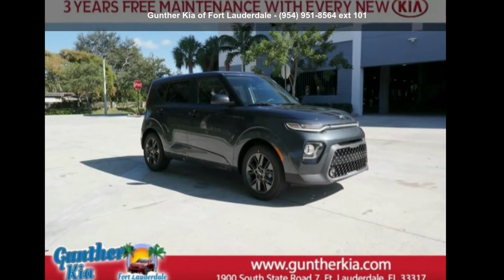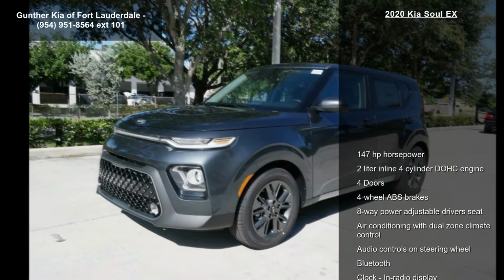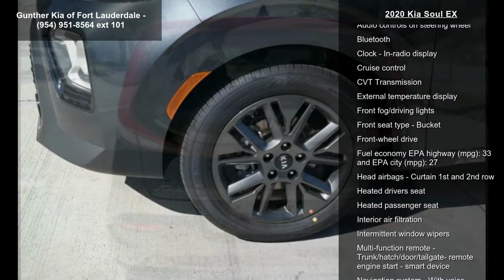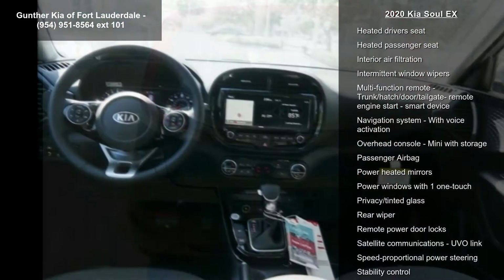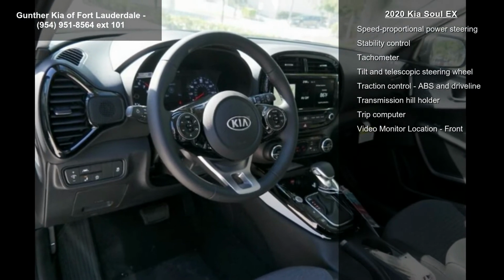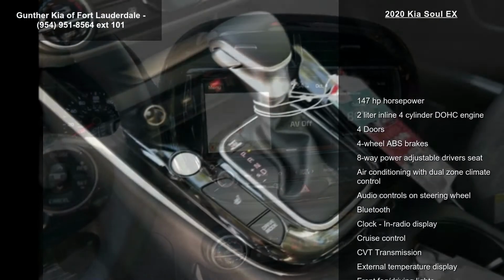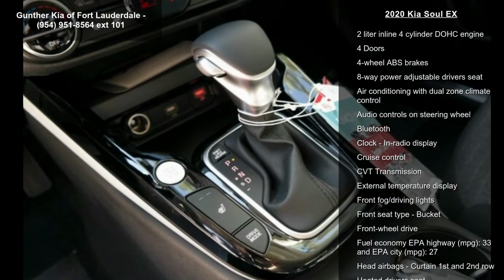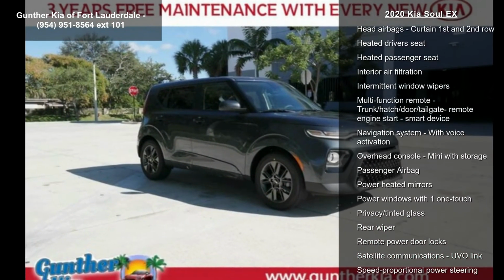2020 Kia Soul EX